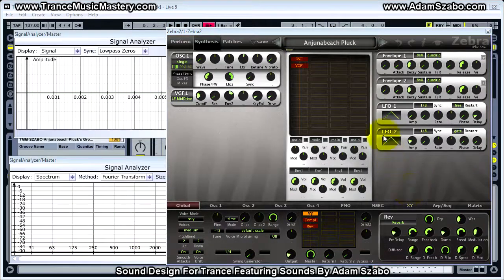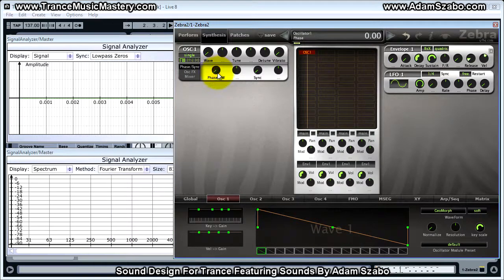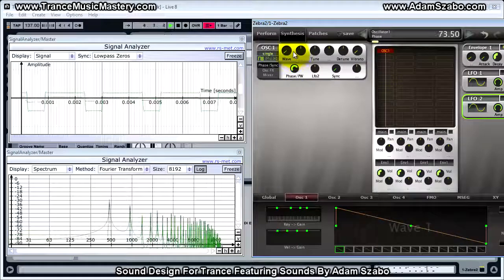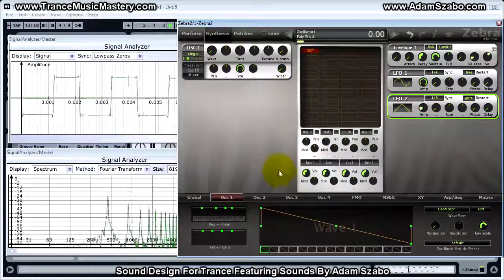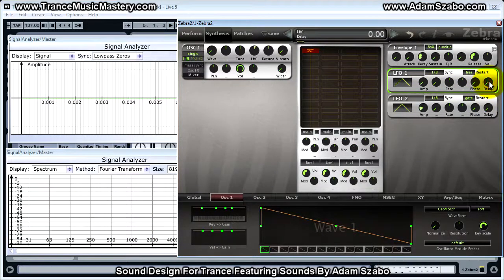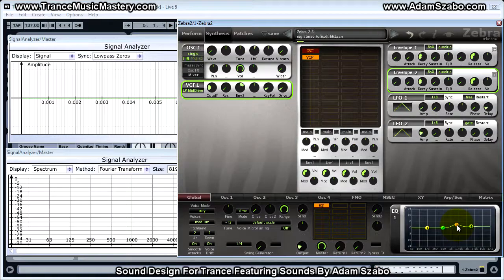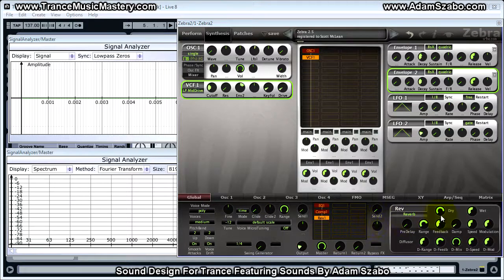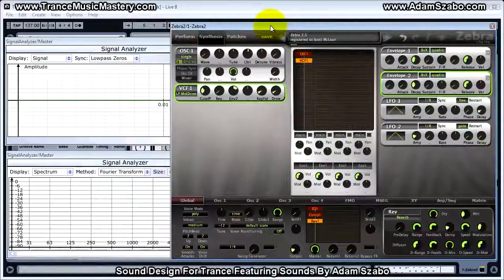Anjunabeach Pluck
In This Video You'll Learn How To Make a Pluck Sound Like The Pluck Heard In "Anjunabeach (Original Mix)" By Above & Beyond.